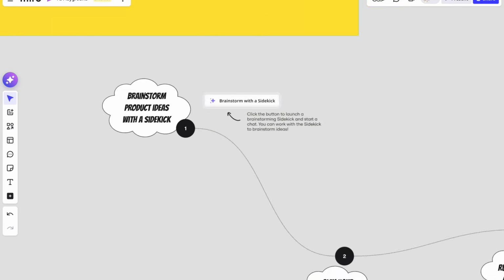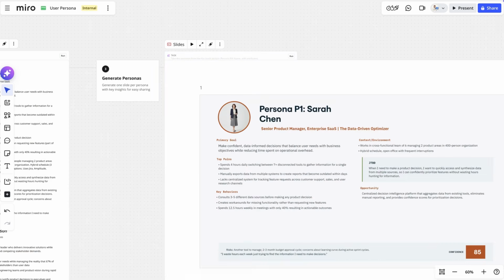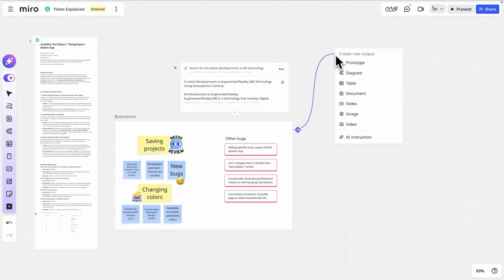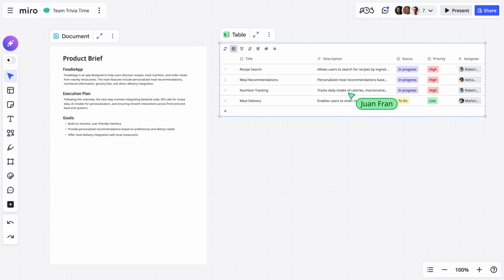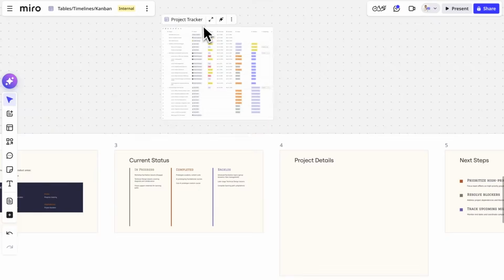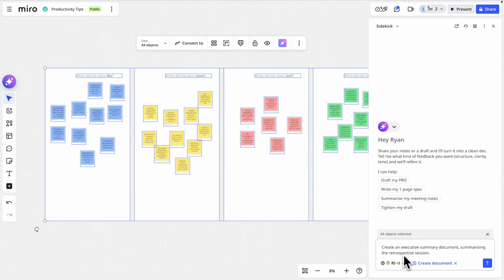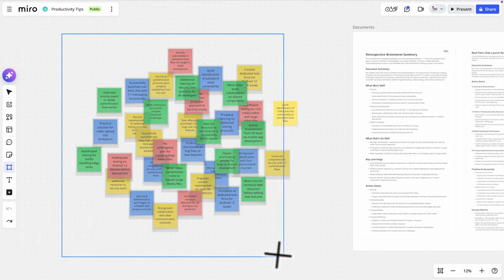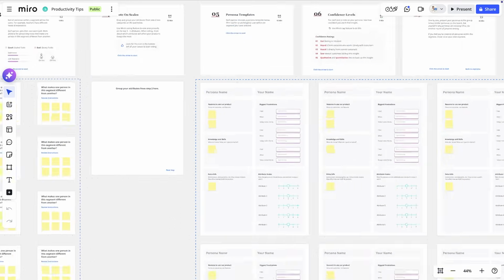5 Miro Tricks That Save Hours Every Week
Think you know Miro? Think again! In this video, we’re diving into 5 game-changing productivity features that will transform the way you collaborate and manage projects. From AI-accelerated templates to automated workflows, these tips are designed to eliminate busy work and keep you focused on what really matters.

In this video, you’ll learn how to:
- AI Templates: Turn hours of manual work into minutes of smart collaboration with AI-powered generators.
- Miro Flows: Automate repetitive tasks and convert sticky notes into documents, prototypes, and timelines instantly.
- Synced Copies: Keep your data consistent across multiple boards—update once, and it reflects everywhere!
- AI Sidekicks: Get contextual help to create summaries, diagrams, and project deliverables based on your board's content.
- Frames: Organize your workspace for better navigation and professional presentation flows.

🚀 Ready to work smarter? Start using these Miro productivity tips today and let us know which one is your favorite in the comments!